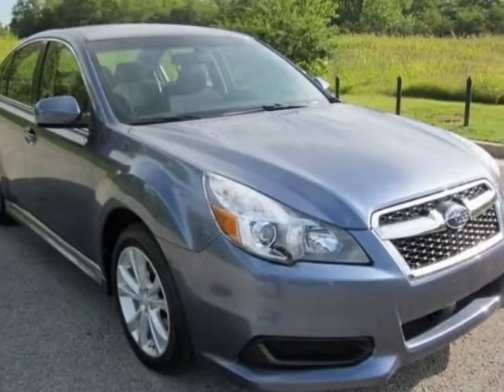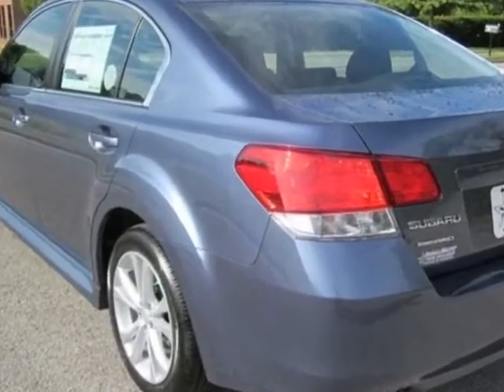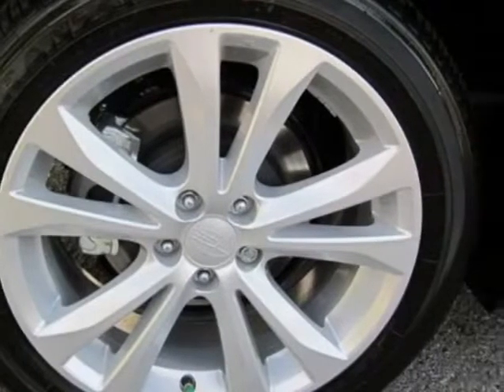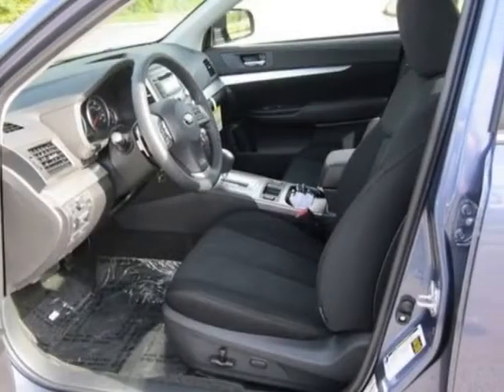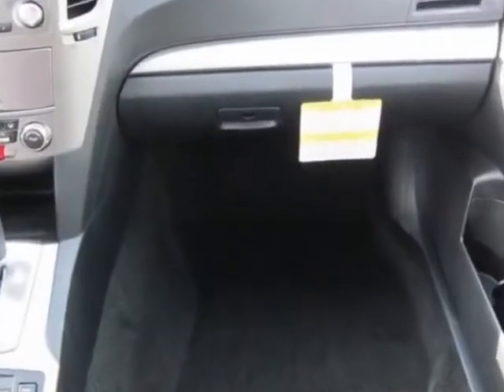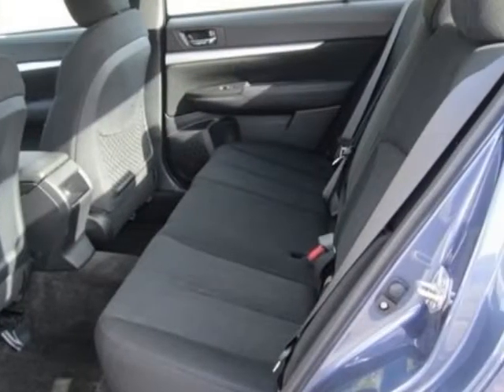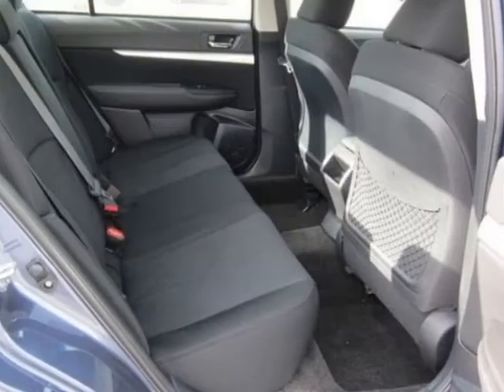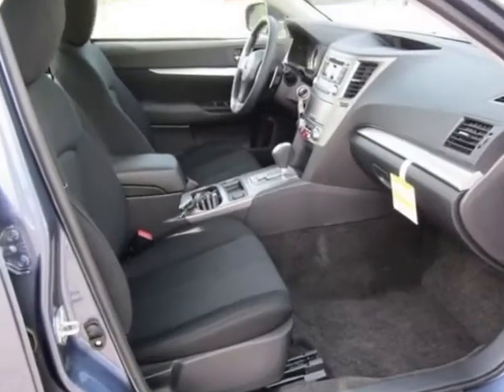2013 Subaru Legacy 4dr Sdn H4 Auto 2.5i Premium Sedan - Franklin, TN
Darrell Waltrip, Franklin, TN - Subaru Legacy 2.5i Automatic Premium